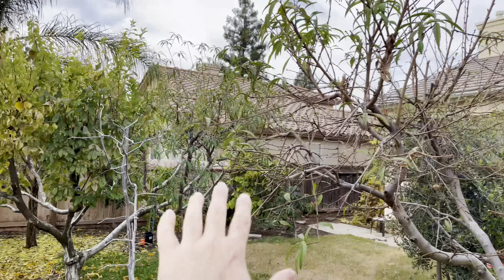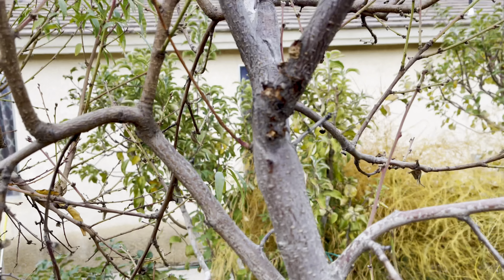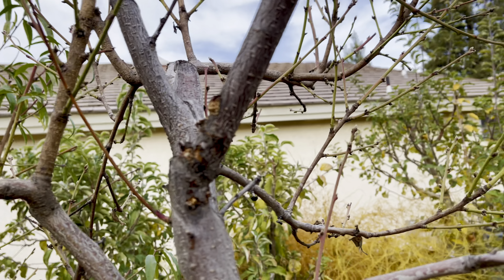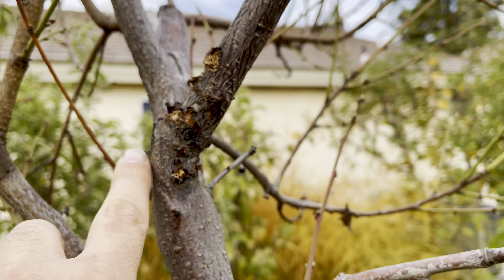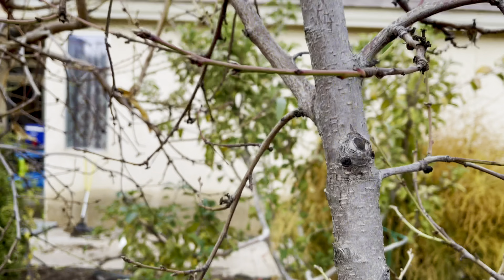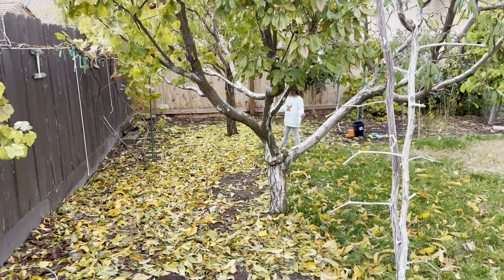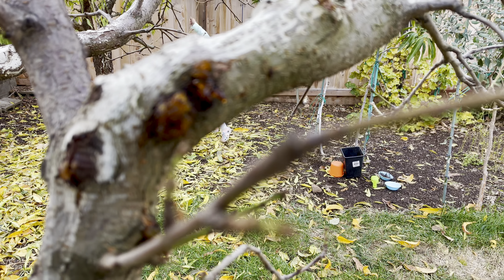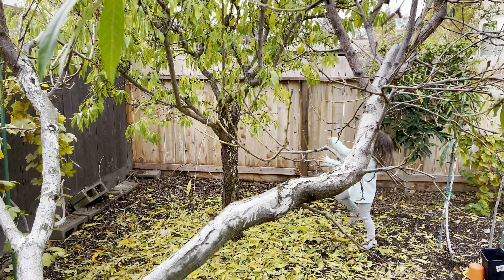Fall Garden Checklist - Inspect Trees for Issues (Ep. 169)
Found either a peach tree borer or a canker in the Flat Peach, Donut Peach tree.